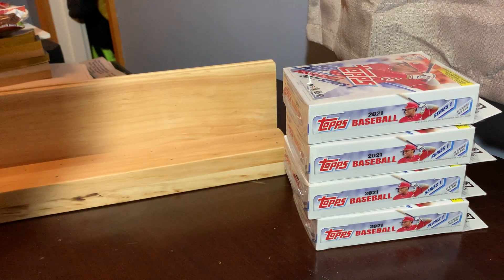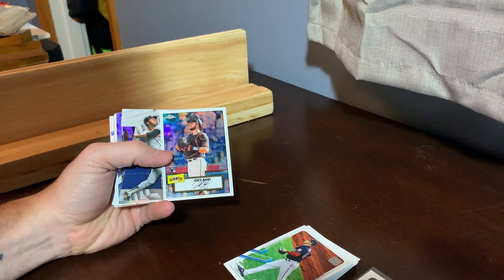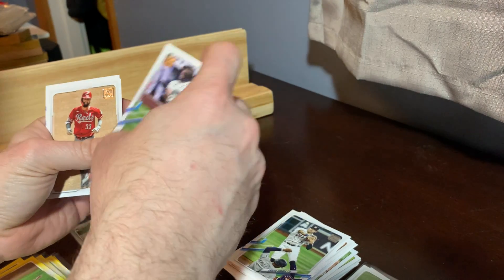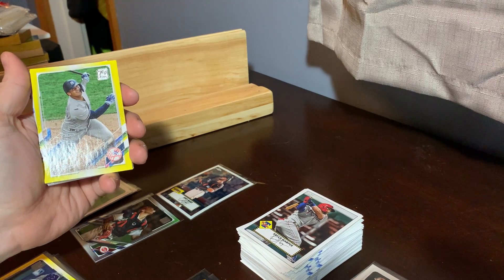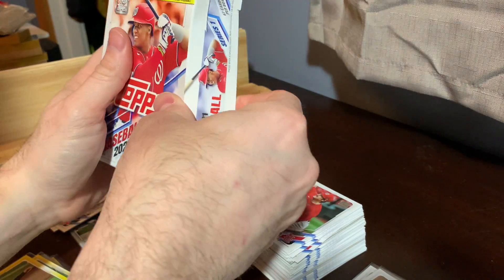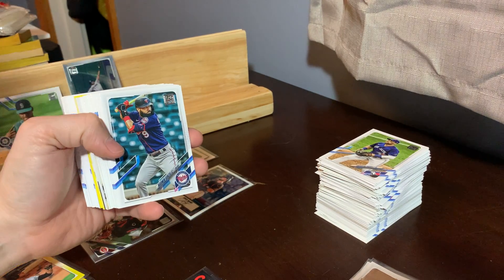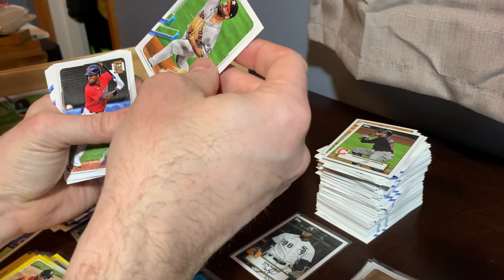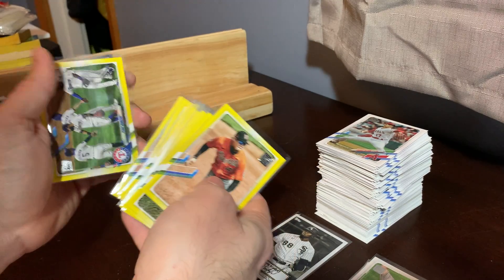Break 294: D37: 2021 Topps Progressive Auction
2020 Topps Progressive auction. Ended at 4 Walgreens hanger boxes